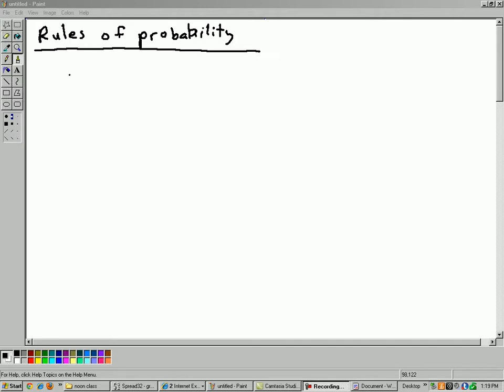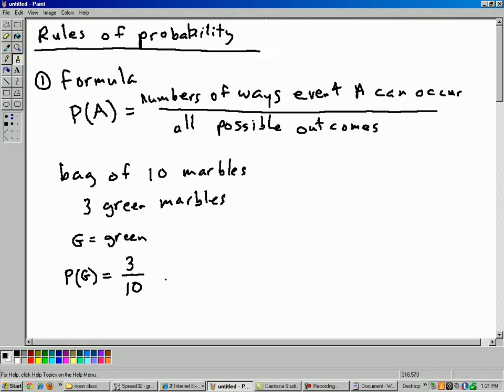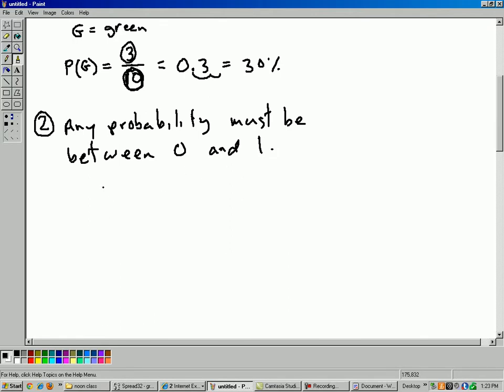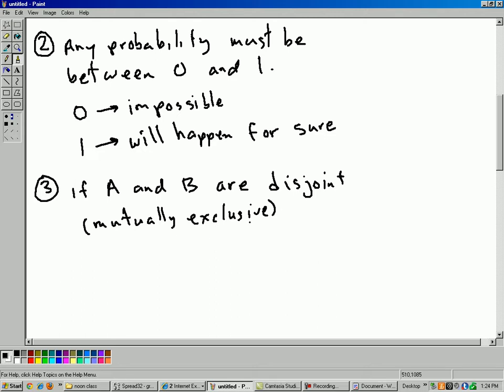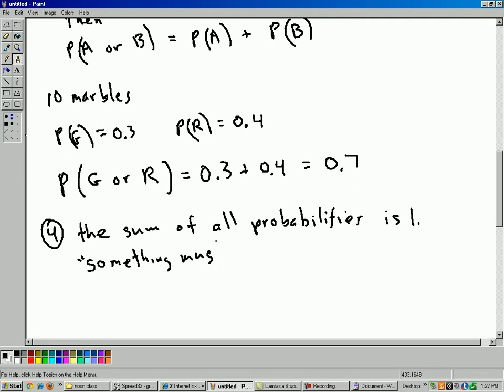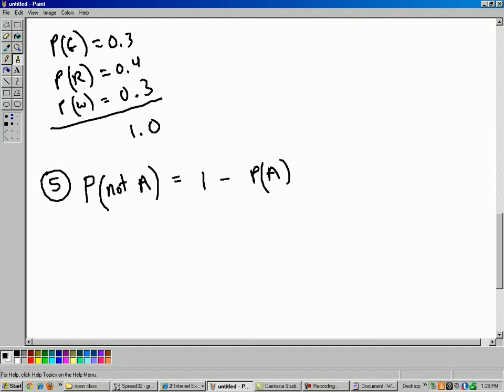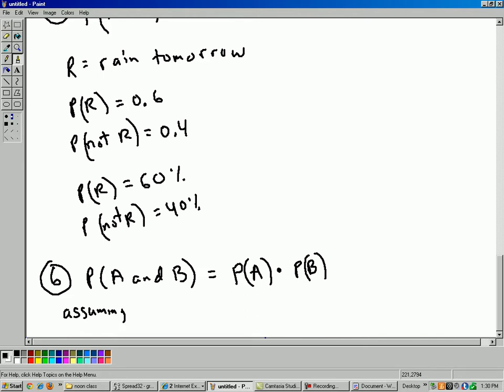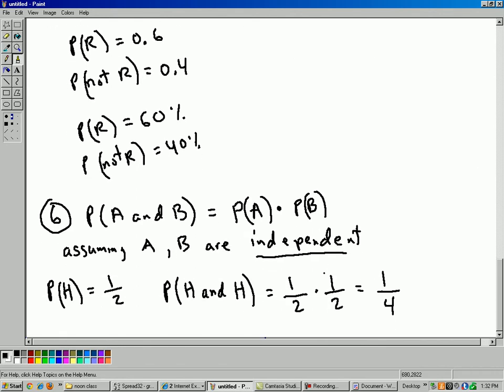rules of probability